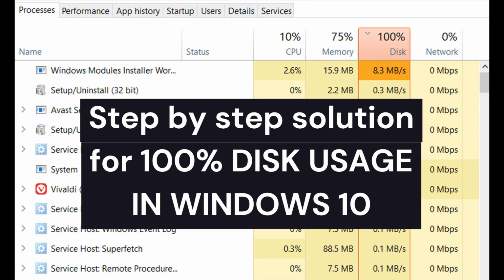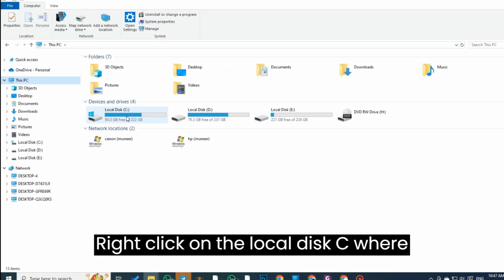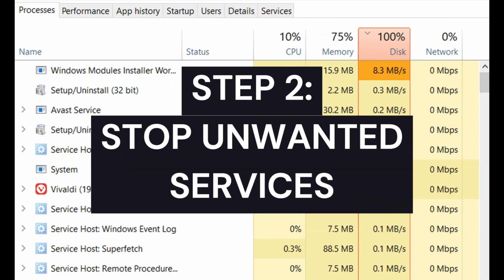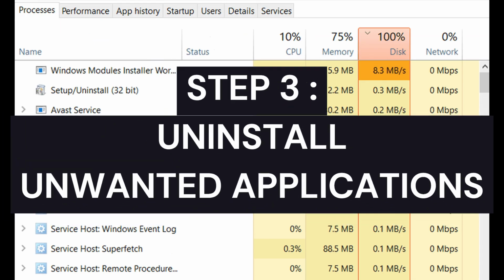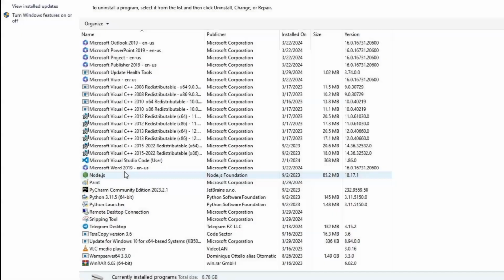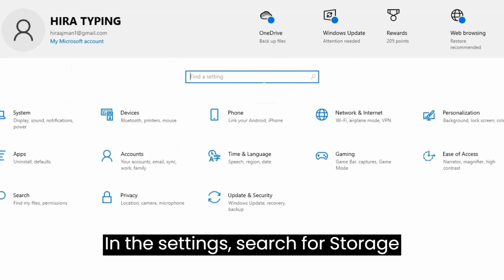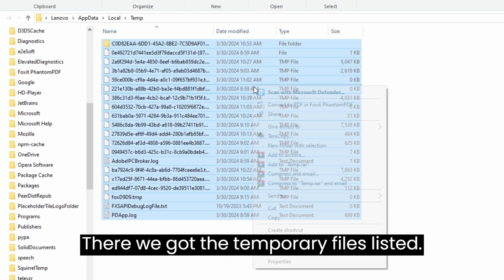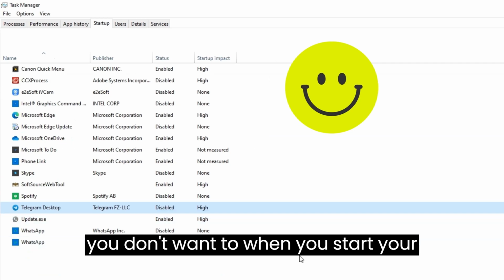step by step solution for 100% disk usage in windows 10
Experiencing frustratingly slow performance on your Windows 10 PC due to 100% disk usage? Don't worry – we've got you covered! In this video, we'll provide you with a comprehensive step-by-step guide to diagnose and resolve the dreaded 100% disk usage issue on your Windows 10 system.

Through five simple steps video helps to solve your problem:
STEP 1 : LOCAL DISK OPTIMIZATION
STEP 2: STOP UNWANTED SERVICES
STEP 3 : UNINSTALL UNWANTED APPLICATIONS
STEPS 4 : DELETE TEMPORARY FILES FROM SYSTEM
STEP 5: MANAGE START UP APPLICATIONS IN OUR SYSTEM

Here's what you'll learn in this troubleshooting guide:

Windows Services Optimization
Disk Cleanup and Optimization
Uninstall un necessary applications
Delete temp files from disk files
Advanced Troubleshooting

By the end of this video, you'll have a comprehensive understanding of how to tackle the 100% disk usage issue on your Windows 10 PC and restore it to optimal performance.

Don't let sluggish disk performance hold you back – follow our step-by-step solutions and reclaim control of your Windows 10 system today! Let's troubleshoot together and make your Windows experience smoother than ever!